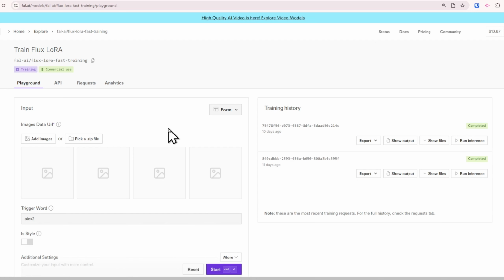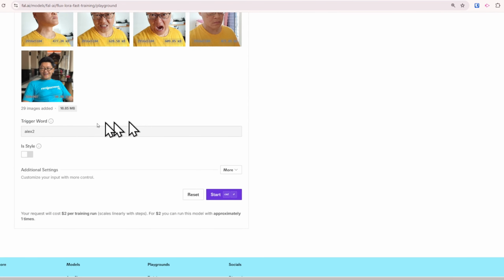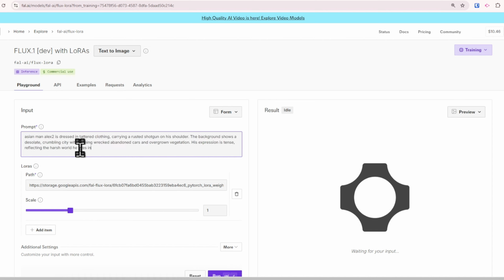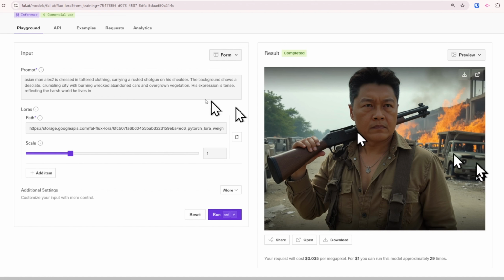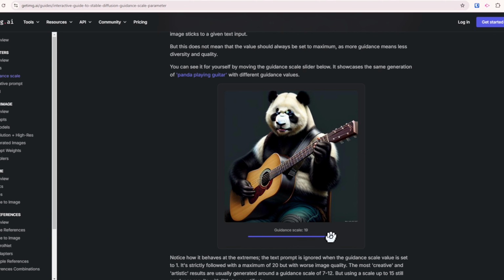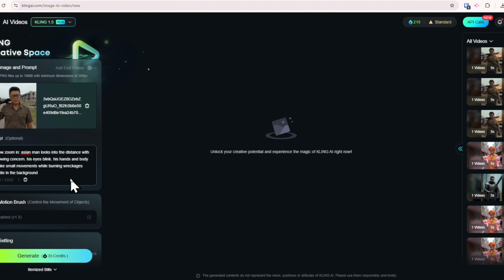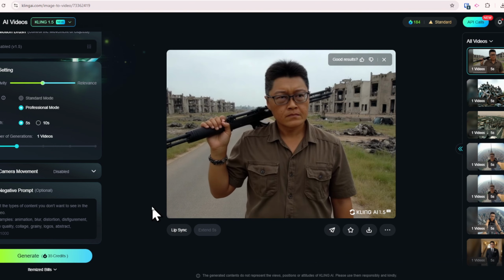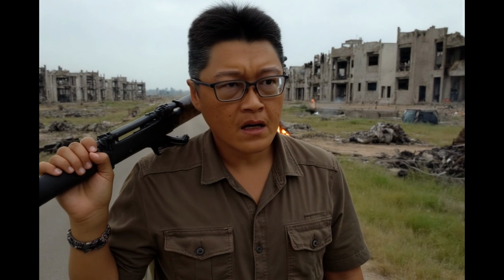How to create cinematic AI videos where YOU are the STAR!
Do you want to be the main character in a TV show? Now you can do it with just a few selfies.

In this video, I show you how to generate photos and videos of yourself, in any location and environment you can imagine. And you don’t even need to have a powerful computer to do it!

First, we will train an AI LoRA to learn what my face looks like, using a few selfies. Then, we generate AI images of myself in fantastic scenarios.
Finally, we will animate those images using AI video generation tools

Are you a marketing team on a tight budget? Use this guide to create new ads and interesting social media content. Influencer? Create new fantastic stories of yourself. Or, generate a movie trailer of your friend for their birthday! So many possibilities!